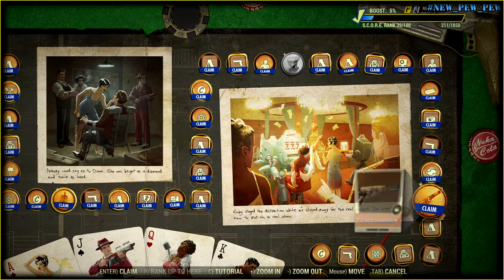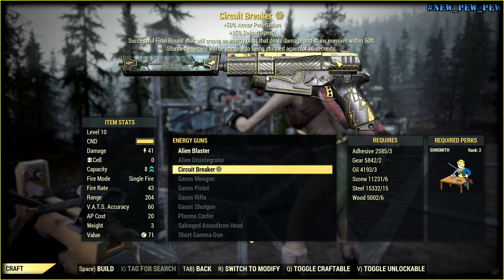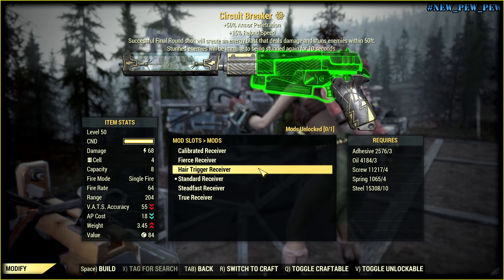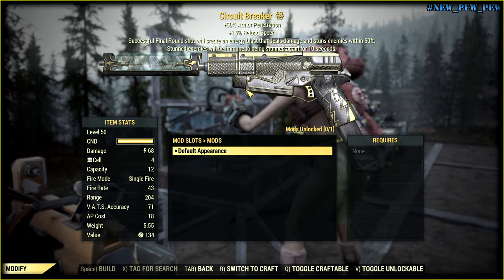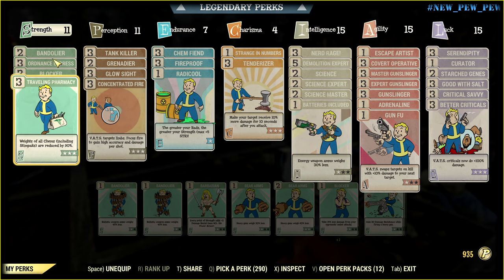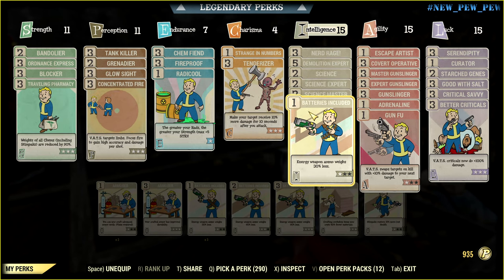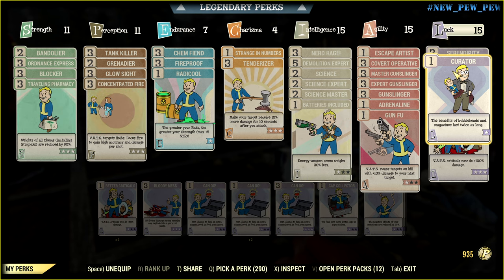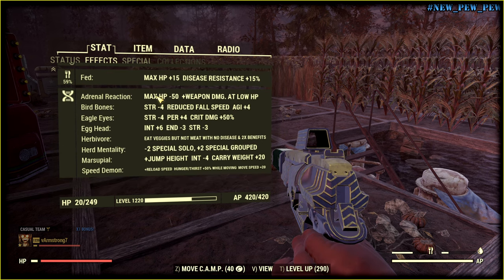Fallout 76 - Is Circuit Breaker any good?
1️⃣ In this video ...
I finally got the mighty Circuit Breaker and wanna test it.

3️⃣ Tag Pool
vlad armstrong
fallout 76 circuit breaker
circuit breaker
fallout 76 pistol build
fallout 76 best pistol build
fallout 76 best weapon
fallout 76 ginslinger build
fallout 76 vats crit build